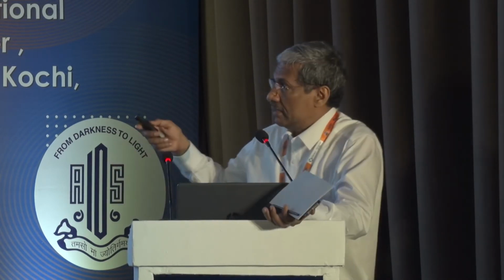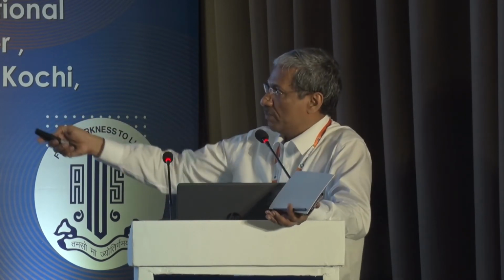AIOC2023 IC541 topic Dr Ramesh Dorairajan Role of central topography in optical biometry